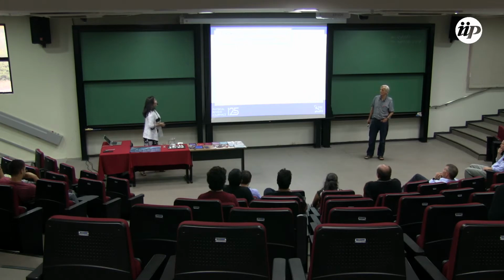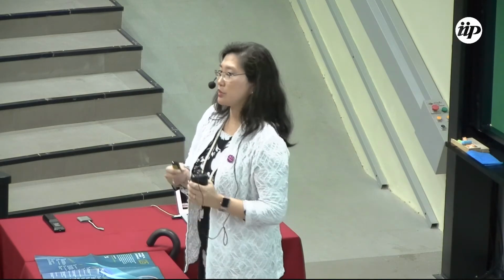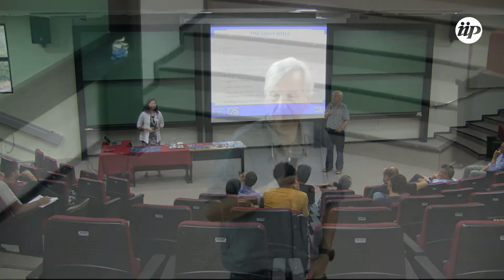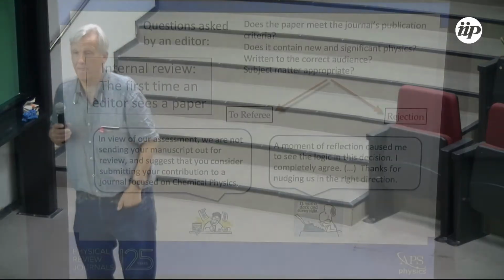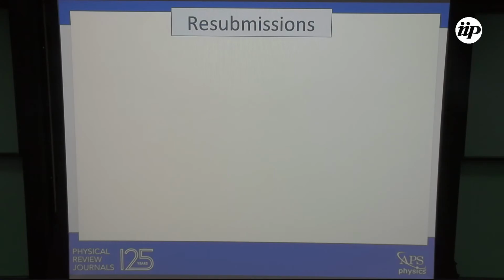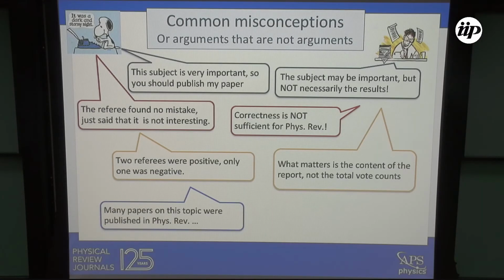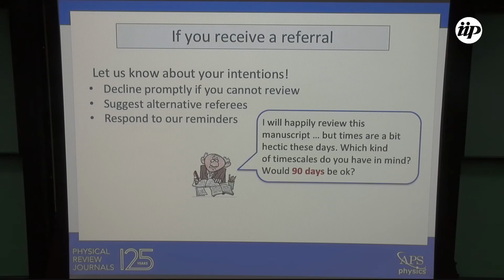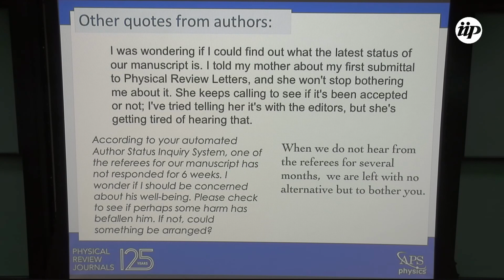Tutorial authors/referees APS